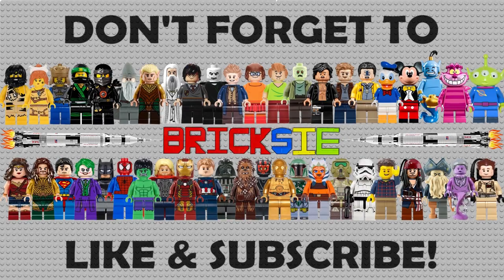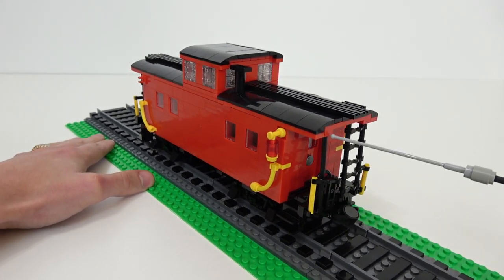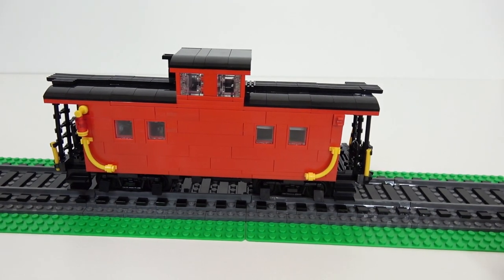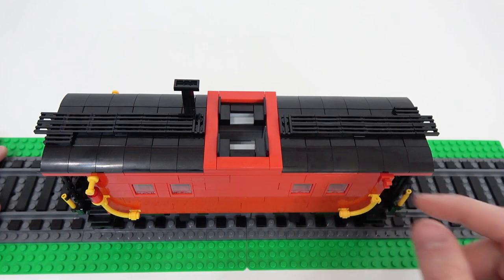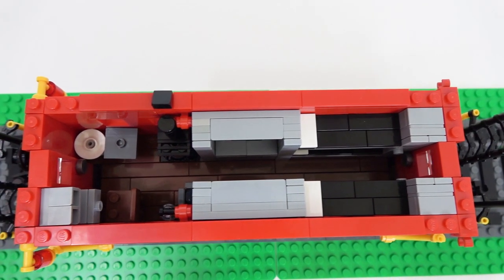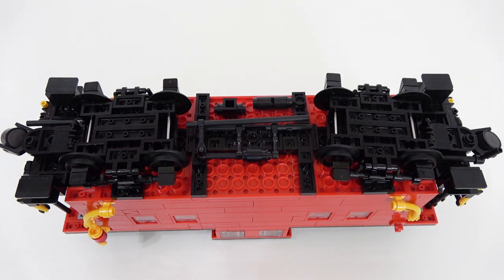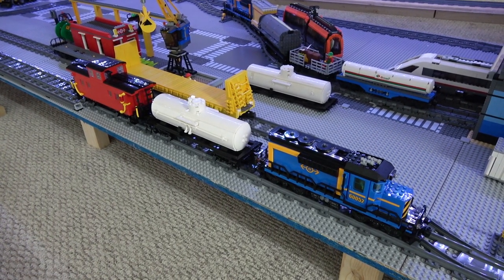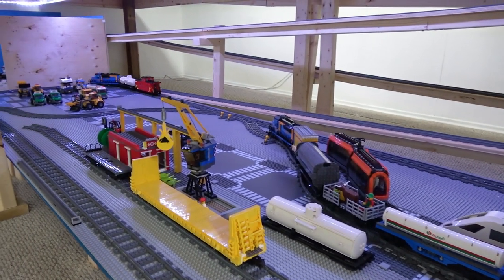LEGO Northeastern Train Caboose Review & Test Run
Check out this highly detailed LEGO Caboose which with a fully detailed interior! In this video, we review the Northeastern Caboose and run it around the track in the train yard.